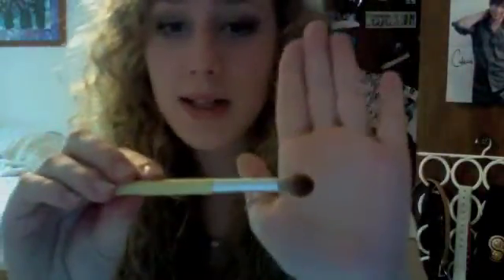short June favorites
I didnt edit  this video so hopefully its still pretty good. I know its small but I still really wanted to share these things because they are really good and if anyone was looking into them then they should definitely try them out. I hope you like the video, thanks and enjoy!

go to my luuux page to view my blog with outfit of the days, reviews, and more

go to this link if you want to sign up for a swagbucks account and earn prizes

go to this link if you want to find super great deals on designer goods such as clothes and more

click here to check out really good quality brushes and more from sigma